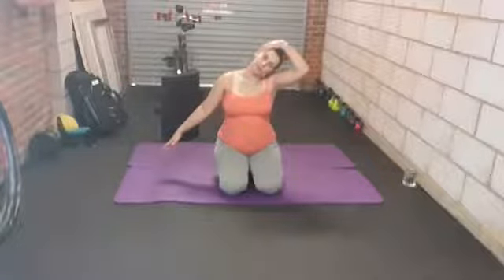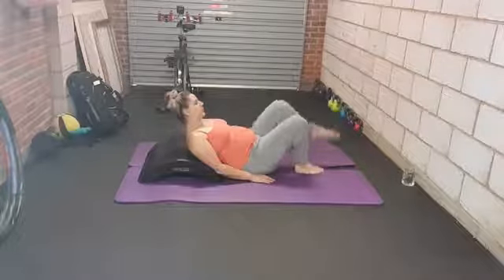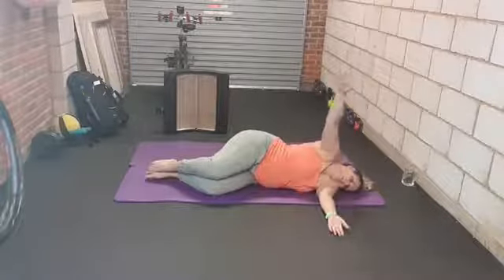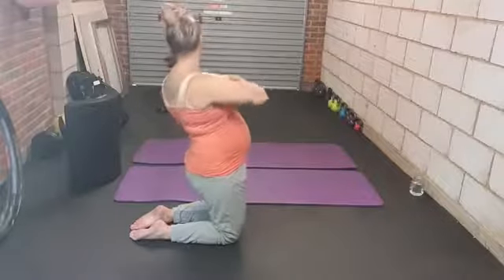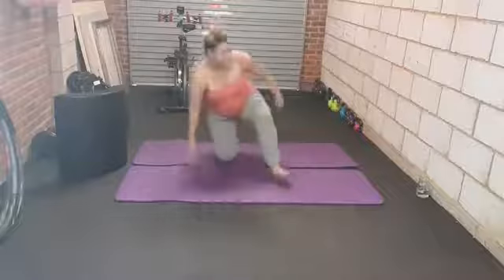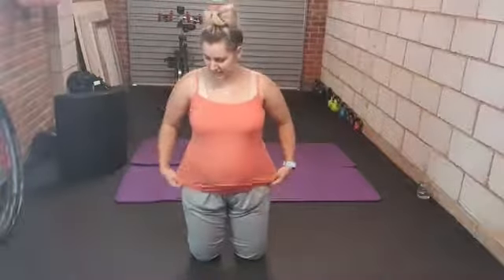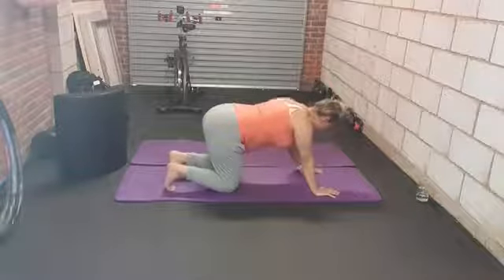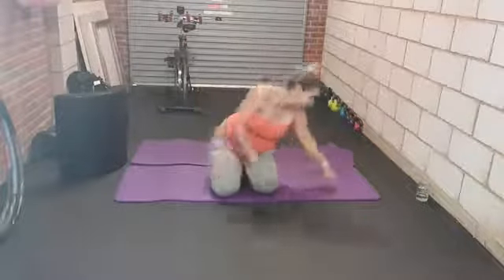Thursday 25th June Pilates session